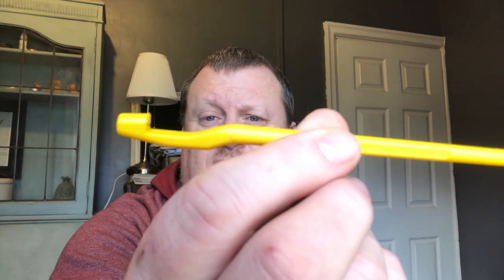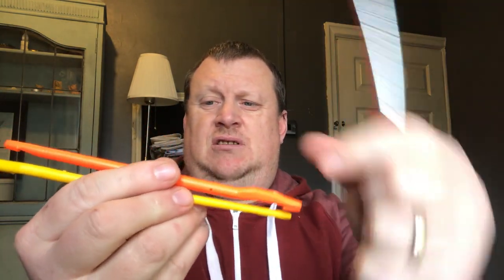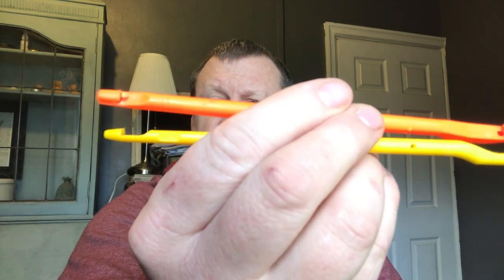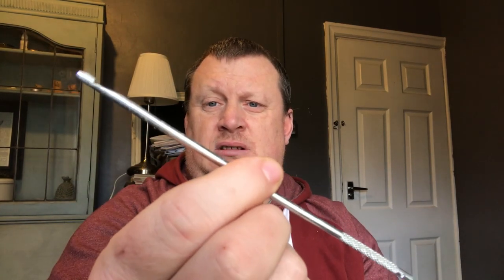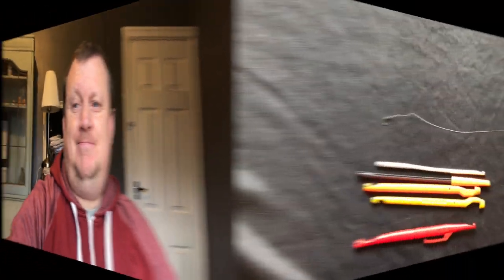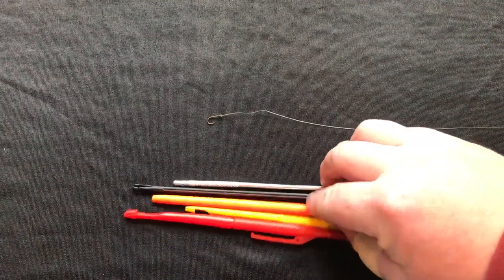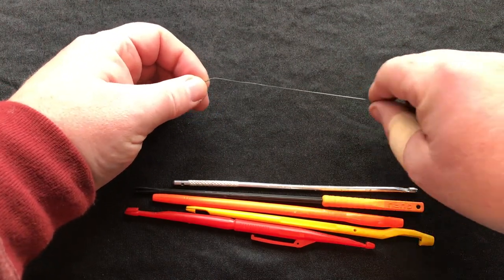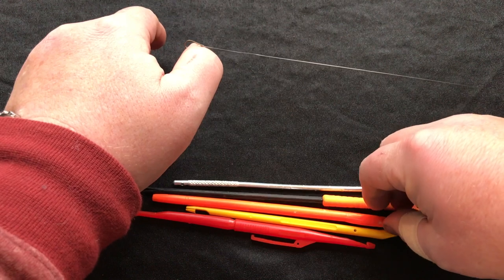Disgorgers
In this episode of Brad's Angling Adventures I will be talking about a couple of different types of disgorgers and how to use them.